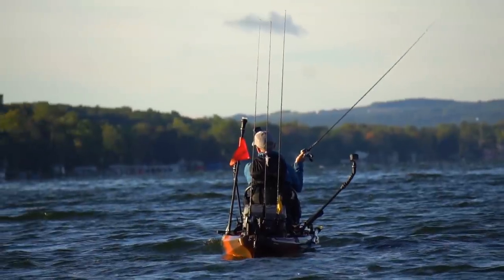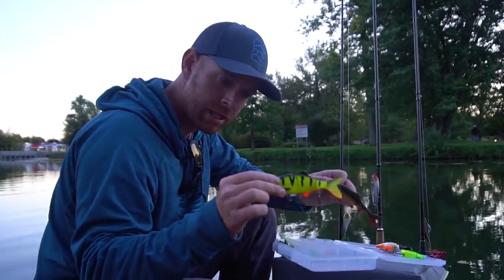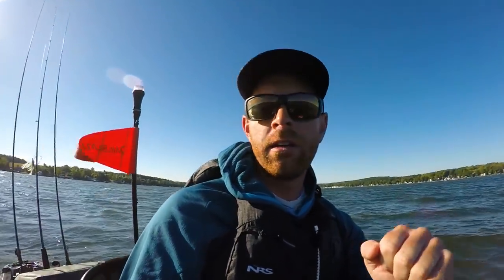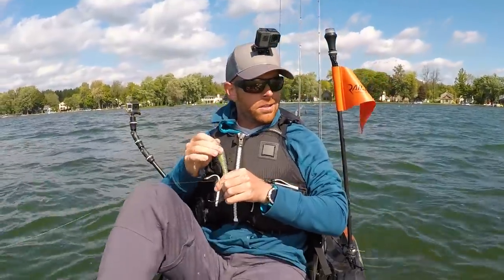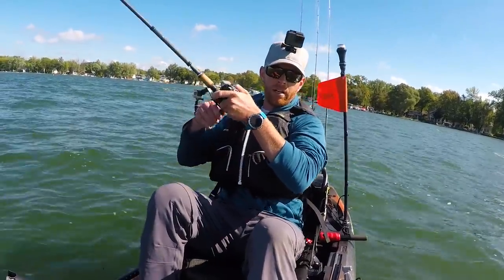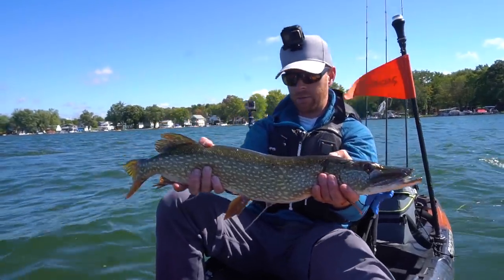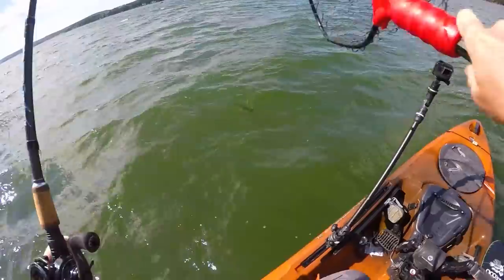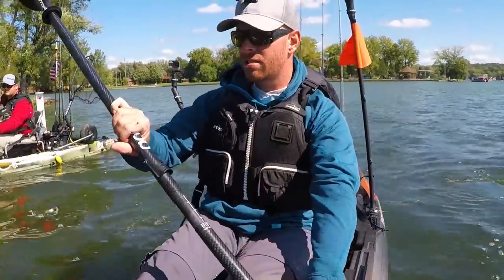Kayak Fishing: The Fish of 10,000 Casts | Field Trips New York | Field Trips with Robert Field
We're on Conesus Lake, NY in search of northern pike and muskie, appropriately nicknamed The Fish of 10,000 Casts. We're chunking HUGE lures for these ferocious predators, but horrible conditions and a tough bite make for a grind.

Comment in the app that you watch my YouTube & I'll follow back!